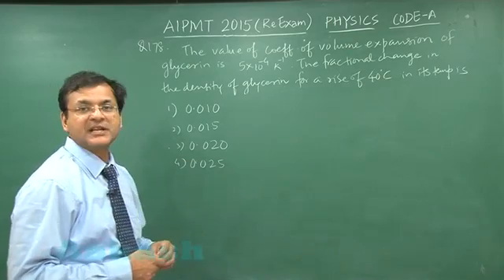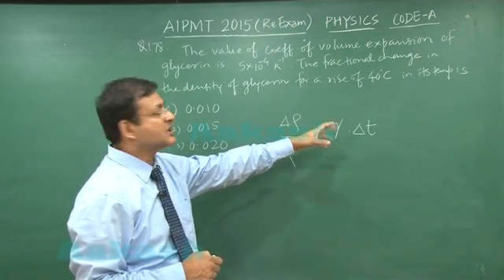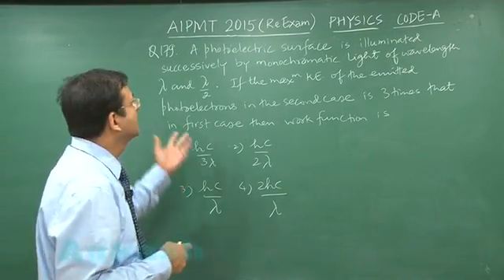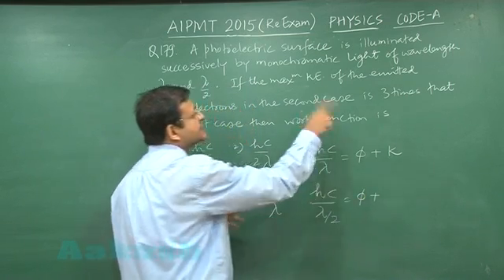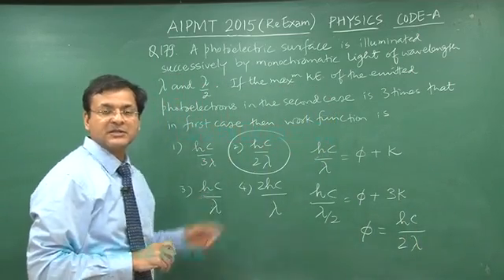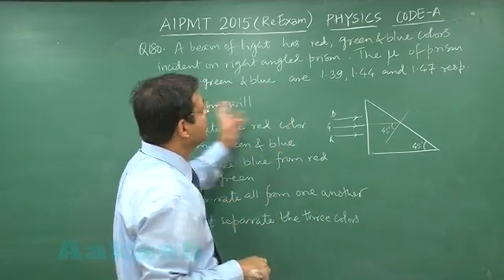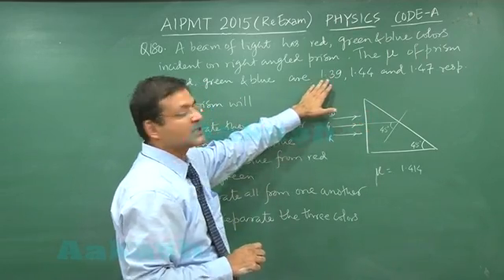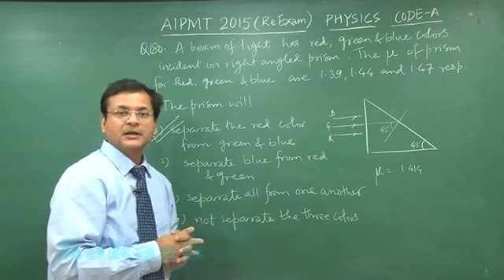Re-AIPMT 2015 Solution-Physics Video Q. 178-180 Aakash Institute